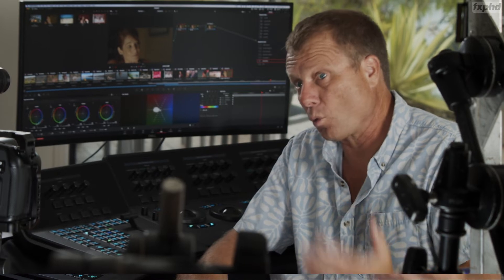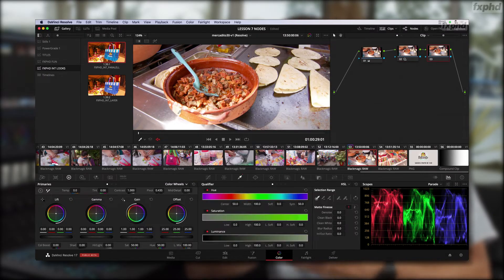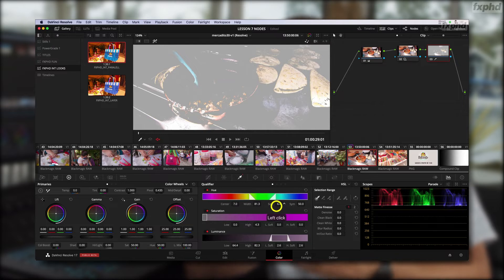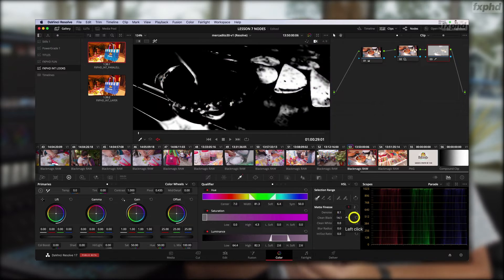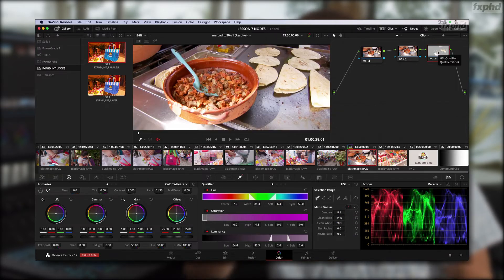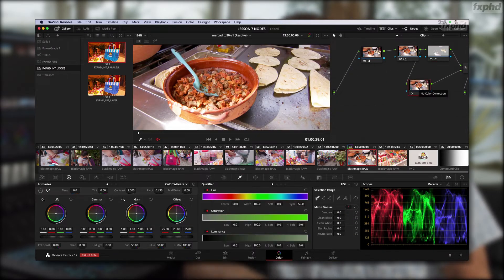Intermediate Resolve V17 - Warren Eagles Resolve Training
This course, covering DaVinci Resolve 17, is completely new for 2021 and is targeted towards users who have started on a previous version and are taking on bigger projects.

The training includes downloads of the same high quality footage used by Warren in the course so you can following along using the same techniques on the same footage. This footage may also be used for your showreel or demo reel when you’re ready to get work using the knowledge you’ve gained.

For more details and more Resolve courses from Warren, visit fxphd.com